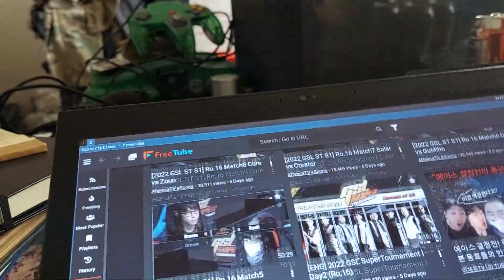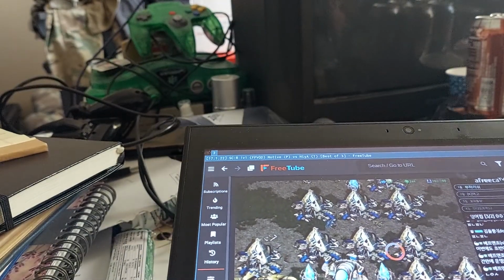Wayland and A Thinkpad Tablet, the Perfect Pair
Messing with wayland a little on the thinkpad, this combo is the perfect one if you want a basic window manager and touch support. Wayland may not be all there, but it has come a long way.